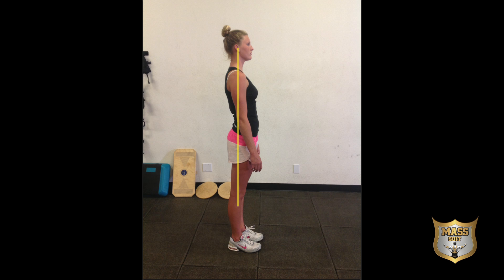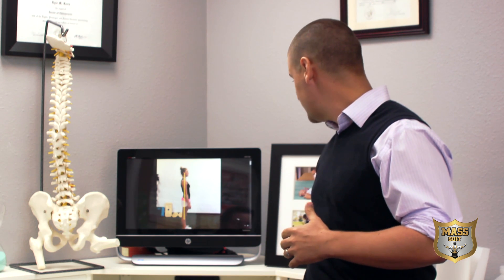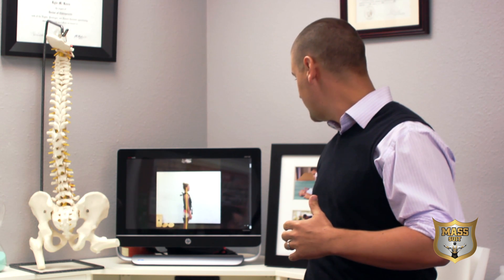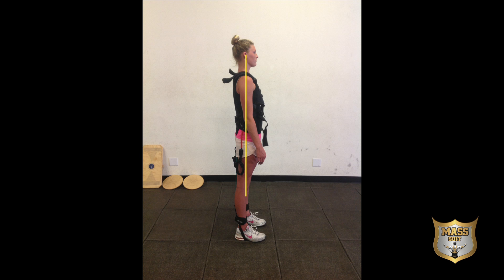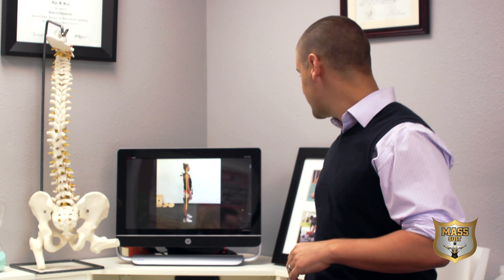Dr. Knox - Injury Prevention & Rehabilitation - Mass Suit - Resistance Training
Dr. Knox talks about Injury prevention and rehabilitation with Mass Suit. How Mass Suit can help stimulate certain muscles groups to help with injury prevention. He also explains when having an injury the steps you take with Mass Suit to Rehabilitate that injury.